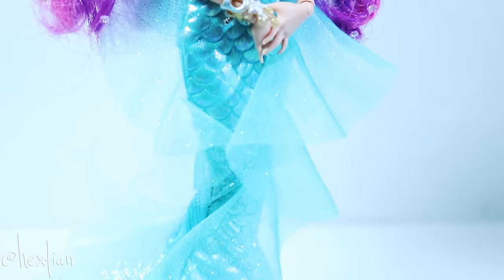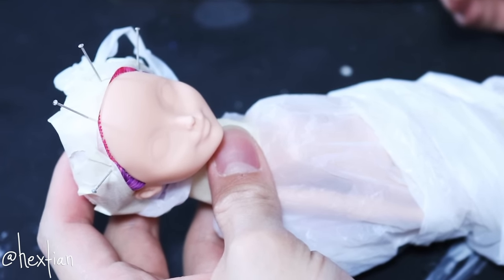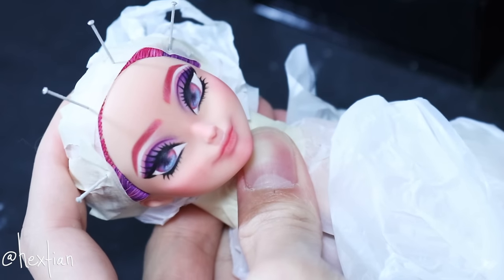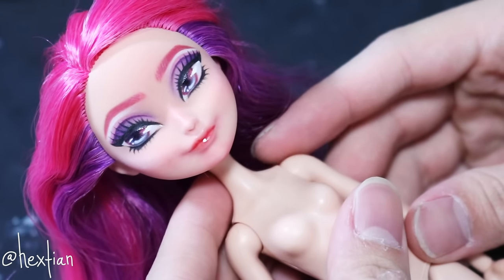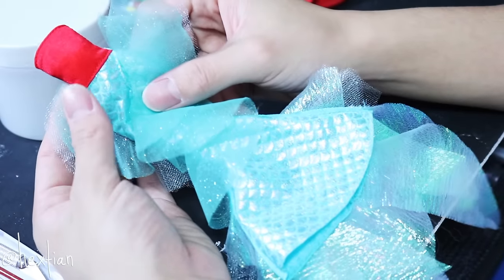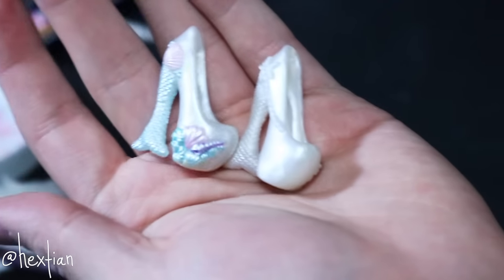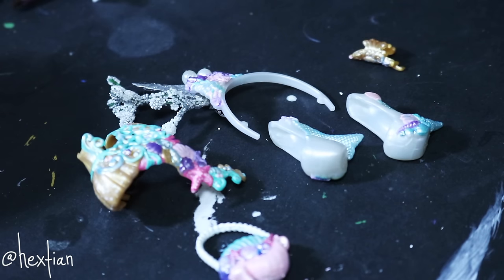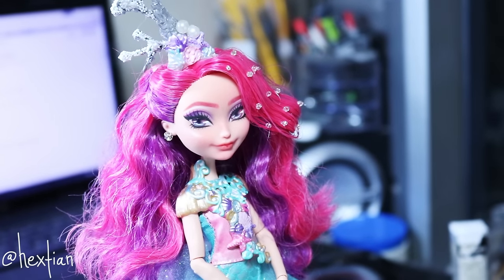Meeshell Mermaid Doll Repaint [EVER AFTER HIGH]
I absolutely love her overall look. I wish they would release her in her mermaid form, or at least show us what she would look like with her tail. That would look so cool! Let me know your thoughts :D

Materials right below:

Sealants : Mr. Super Clear (MSC) or Krylon's Matte Finish
Chalk Pastels
Brushes
White paint
Gloss varnish

MUSIC

Double Down - Silent Partner

Bubble Bath - The Green Orbs